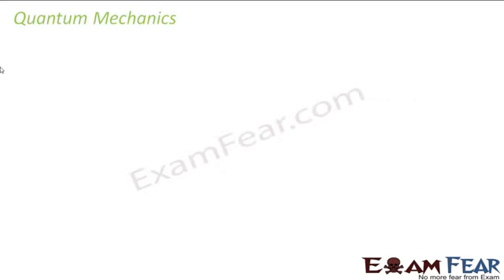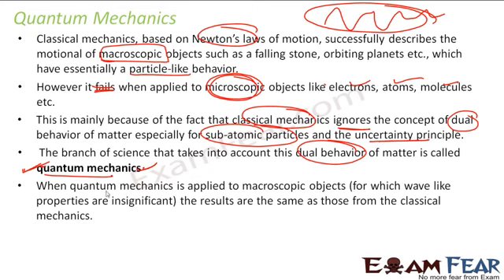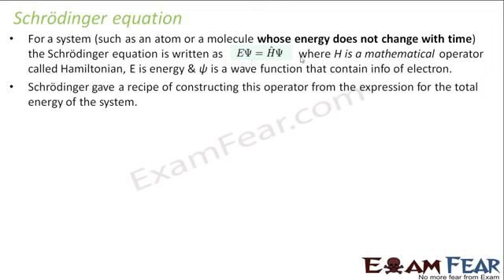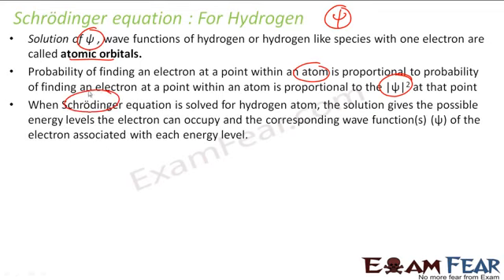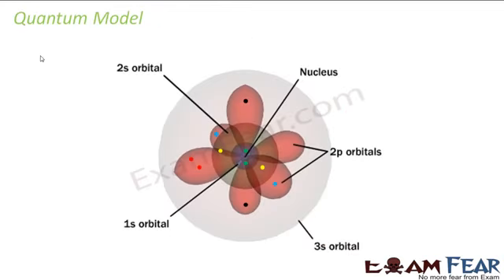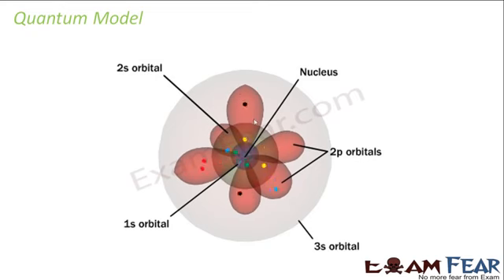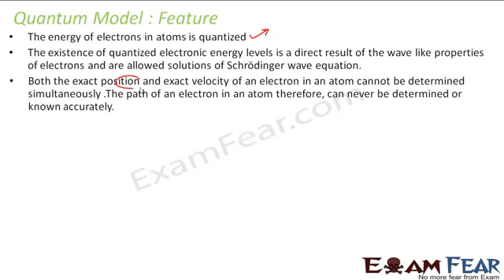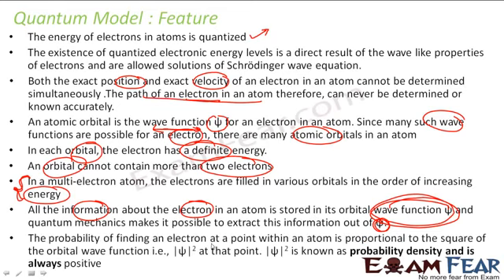Exam fear(6)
Lessons